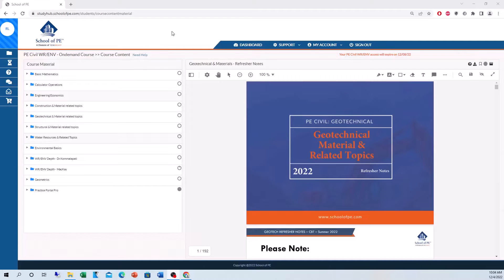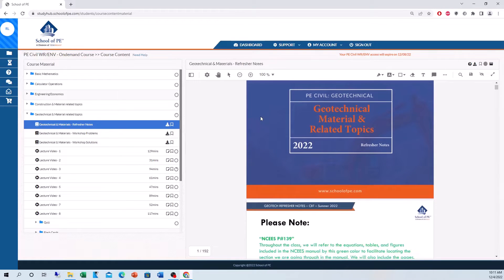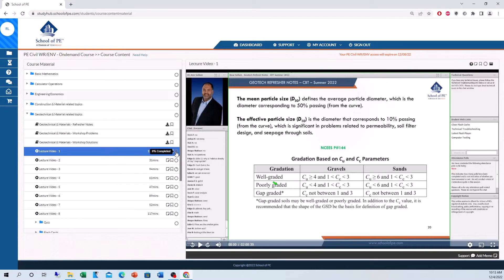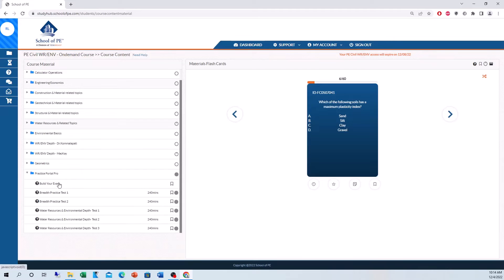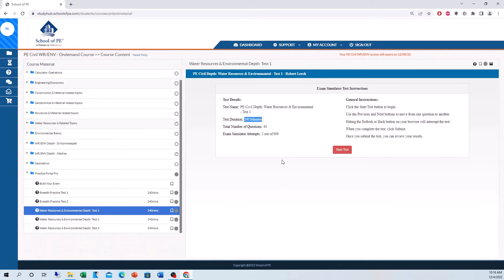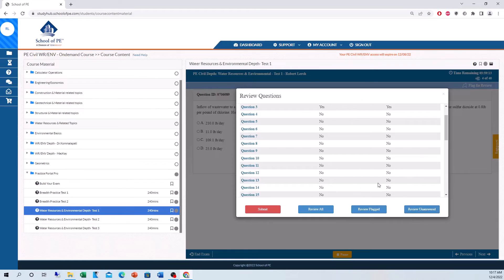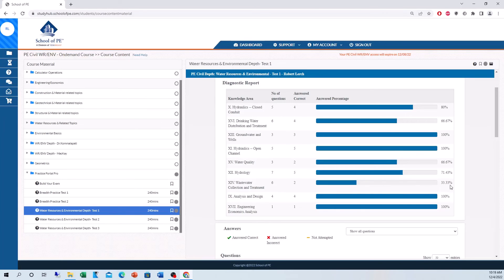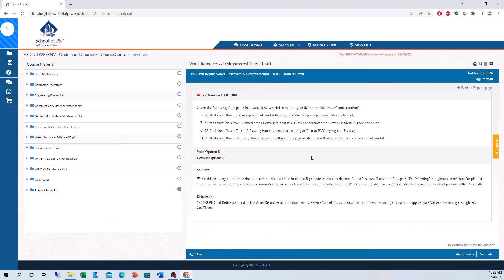SCHOOL OF PE ONLINE COURSE - COMPLETE OVERVIEW